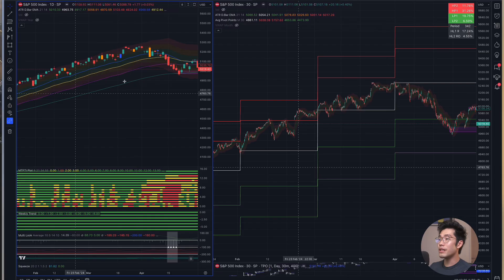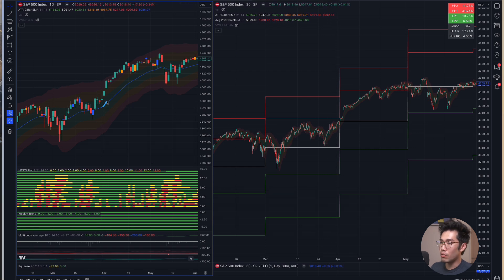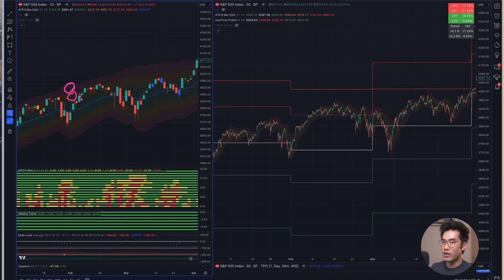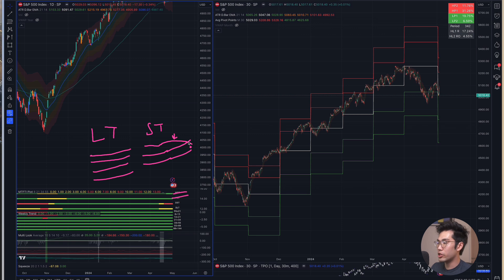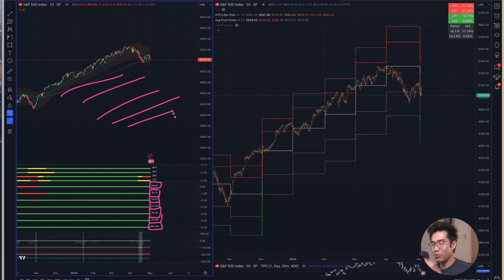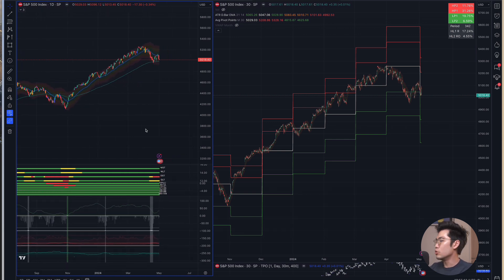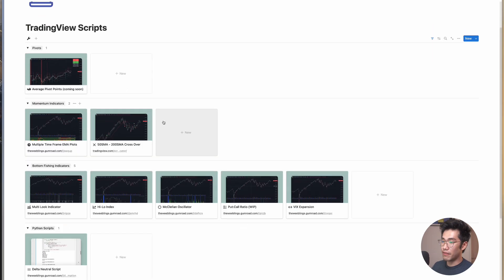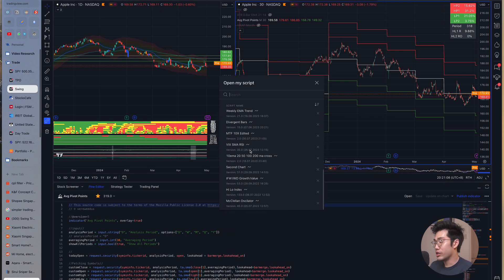This Is How To Set Up TradingView